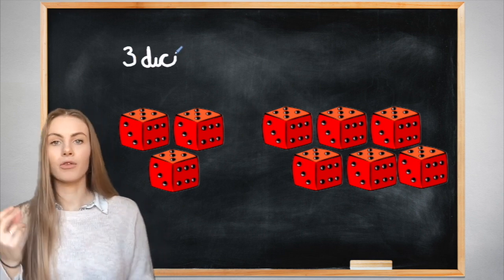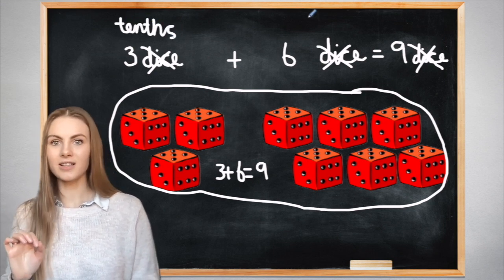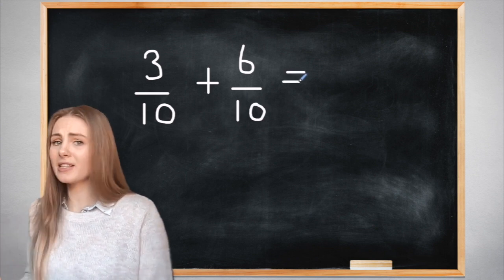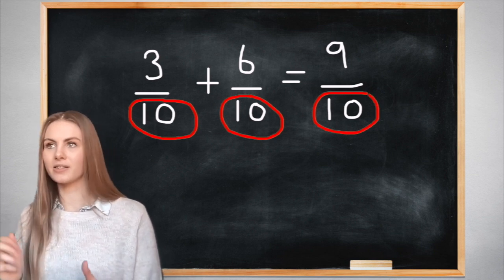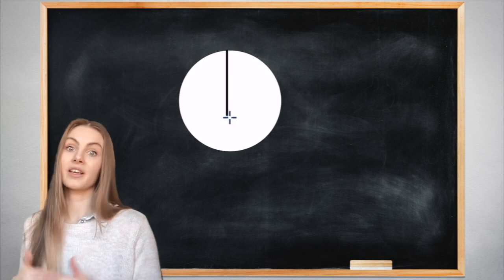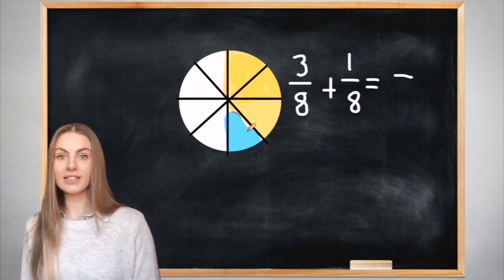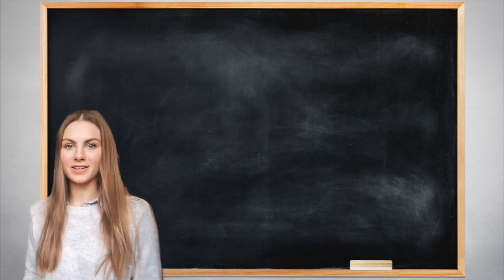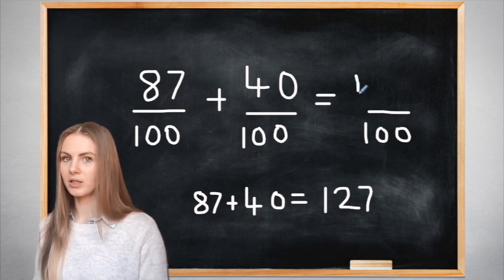HOW TO ADD FRACTIONS with the same denominator- The MOST satisfying method!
Learn how to add fractions with the same denominator. Easy to follow and fun to learn! An essential skill for KS2 maths! This method is satisfying to learn and simple to use.